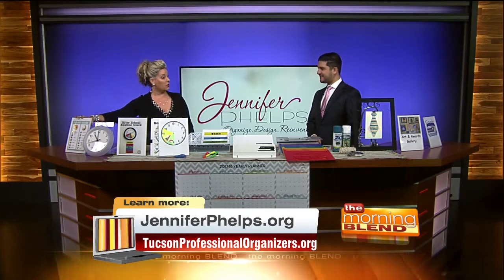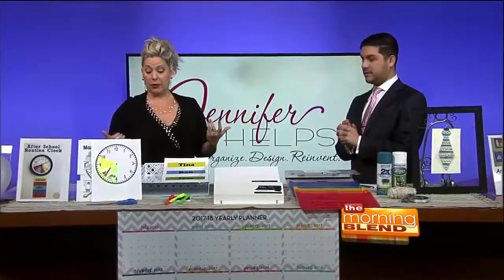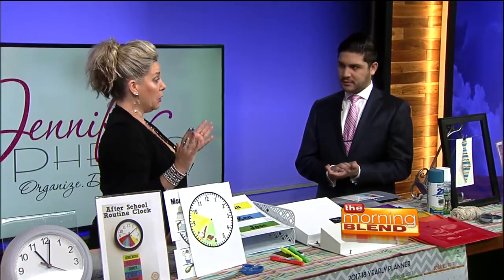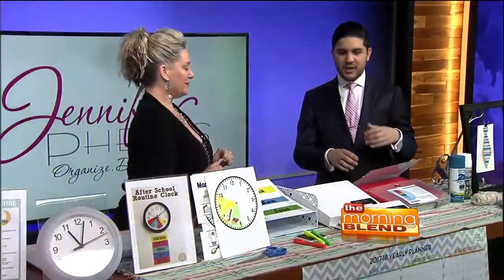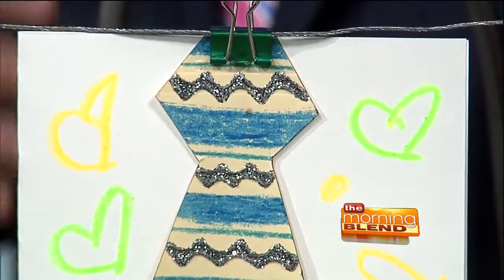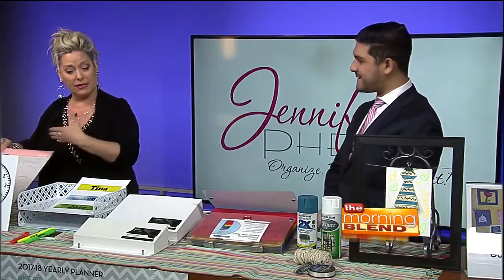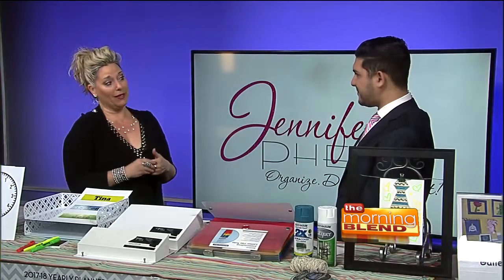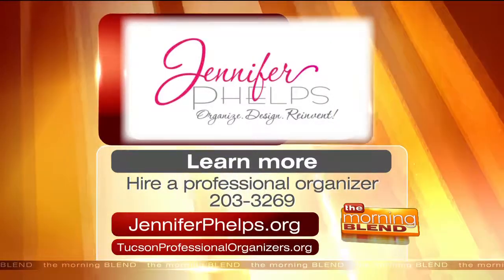HOW TO: Organize the back to school grind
Professional Organizer Jennifer Phelps offers tips to keep the peace during busy weeks